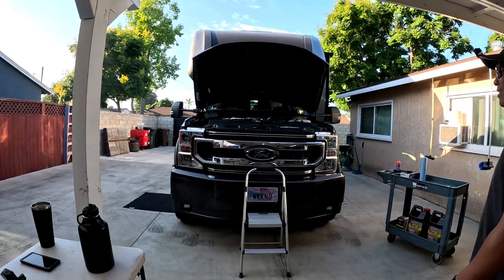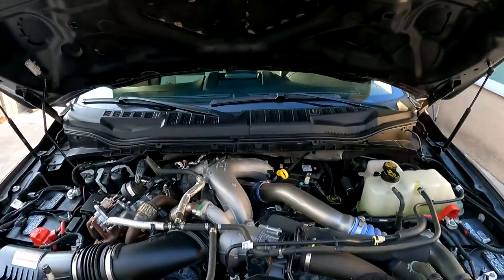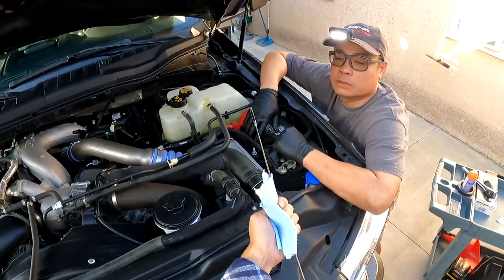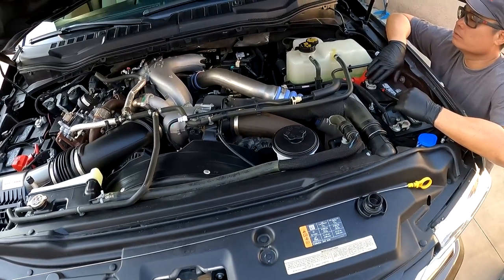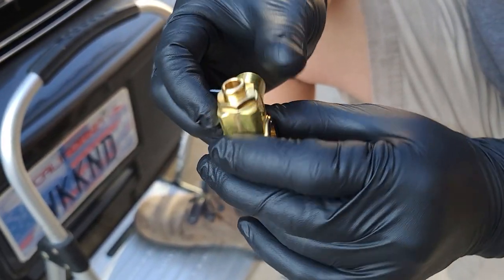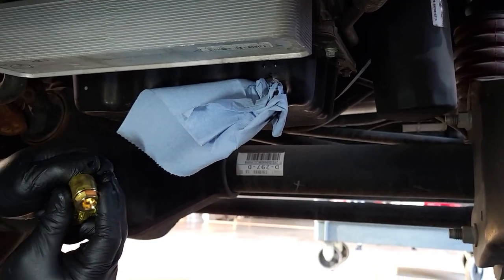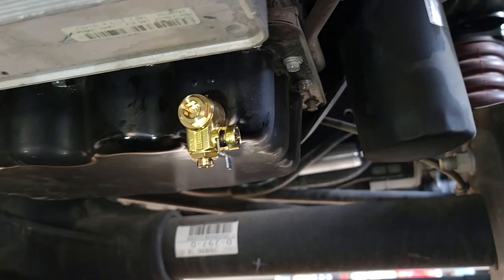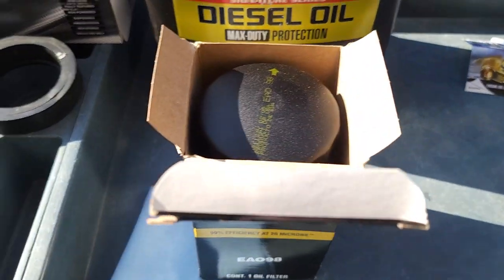Fumoto Engine Oil Drain Valve Upgrade & Super C RV Oil Change AMSOIL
The Super C is due for an Oil Change. This weekend we upgrade our drain plug with a Fumoto Drain Valve. Replacing this should help with future oil changes. For the oil change we are going with AMSOIL.

Fumoto F106SX M14-1.5 Sx Series Drain Valve